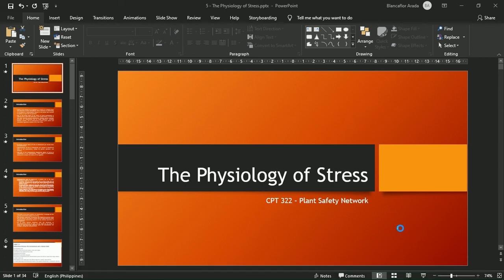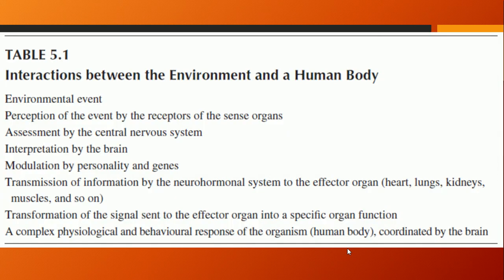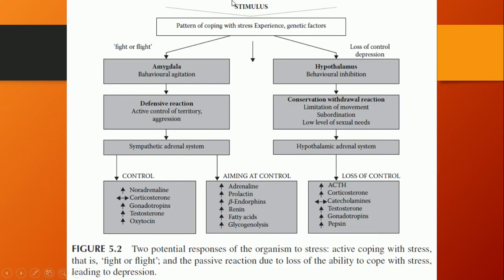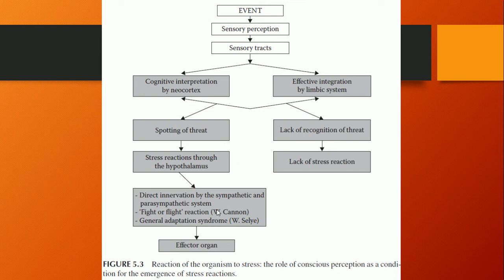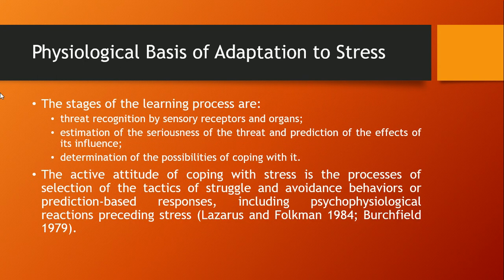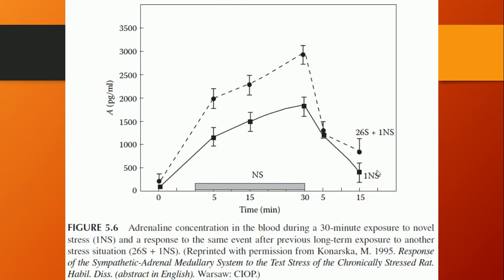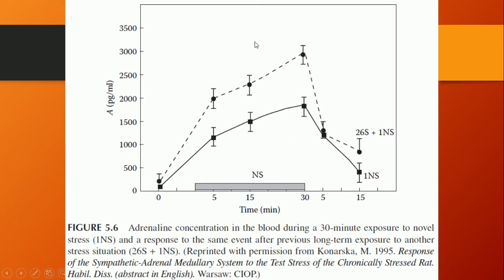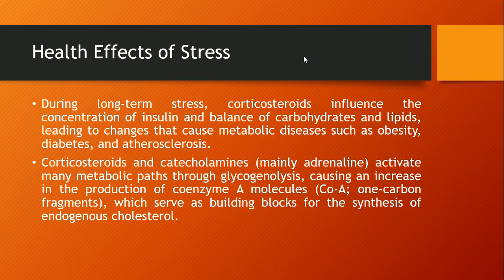[PLANT SAFETY NETWORK] 5 - The Physiology of Stress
Fifth of the Plant Safety Network Lecture Series